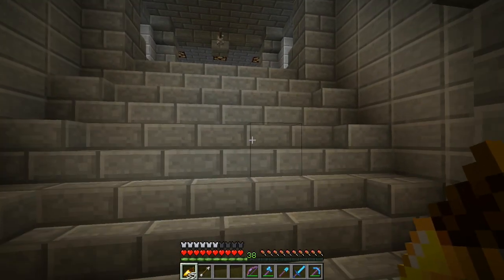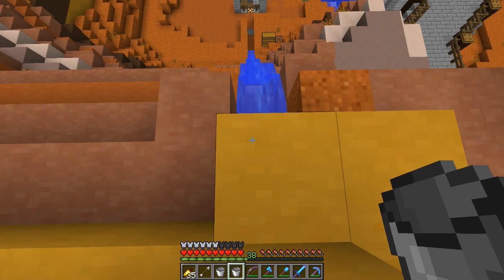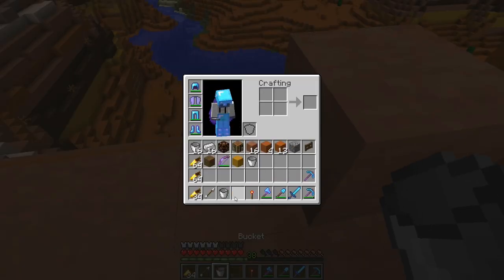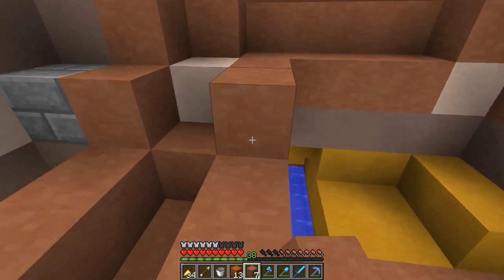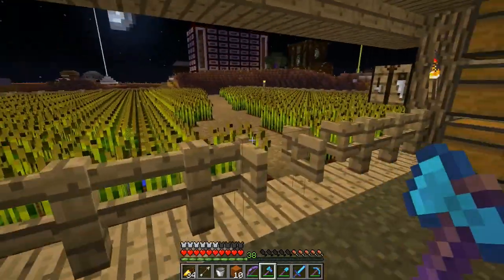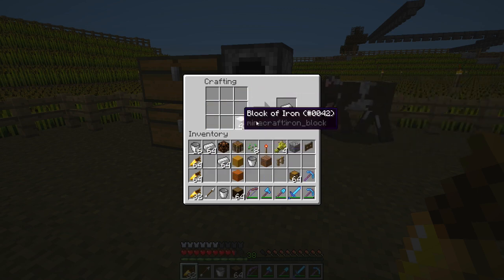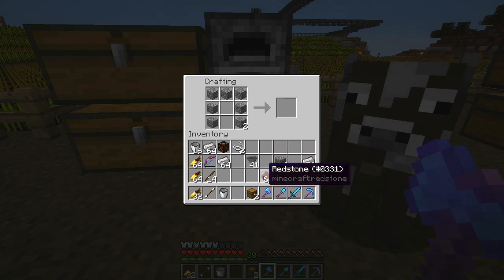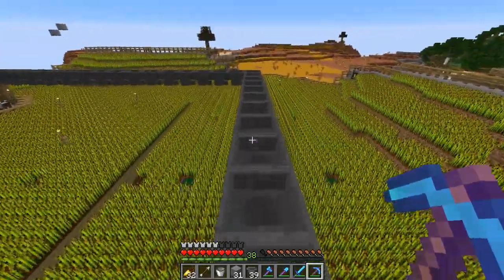►Hermitcraft 4: EPIC ITEM MACHINE! (Episode 48)◄ | iJevin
►––– Description –––◄

Welcome to another episode of Hermitcraft! Hope you enjoy!

►––– Game Info –––◄

➜ Let's Play Minecraft Seed
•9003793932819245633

➜ Modded Minecraft Seed
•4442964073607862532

►––– Support –––◄

►––– Links –––◄